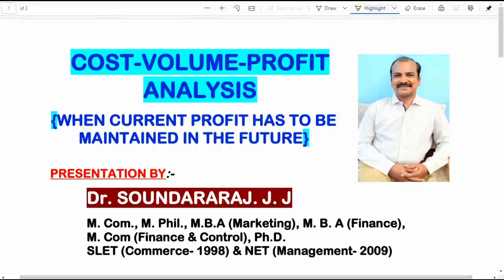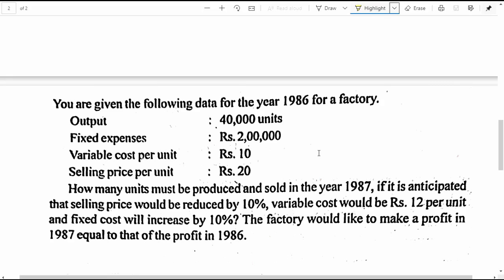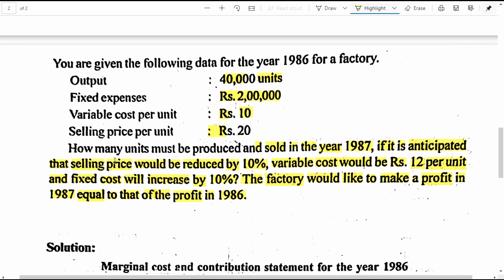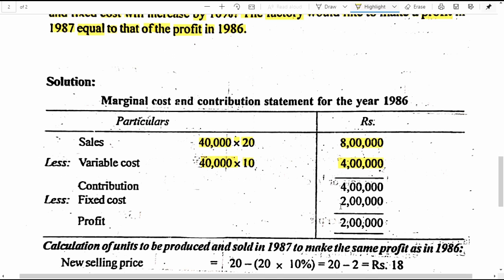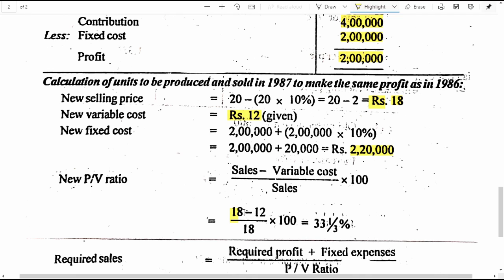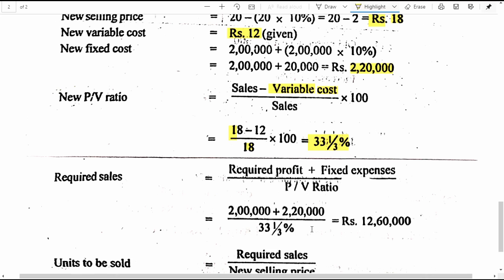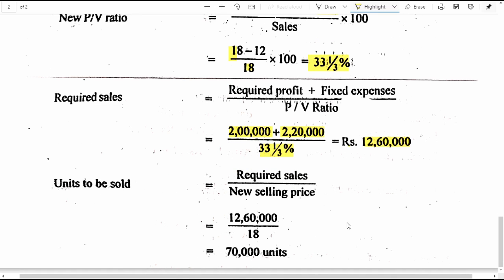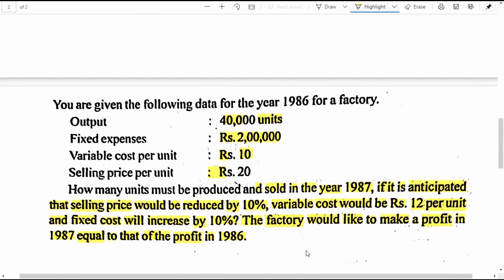CVP ANALYSIS- CURRENT PROFIT HAS TO BE MAINTAINED IN THE FUTURE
This video explains the calculation, to be done to maintain the current profit in the future also in spite of changes in Selling price, Variable cost, and Fixed cost.